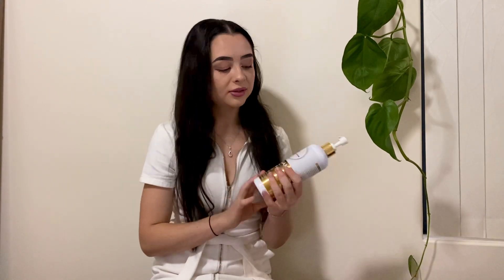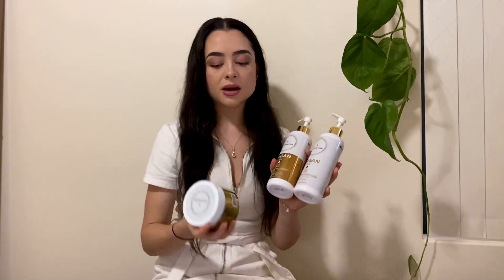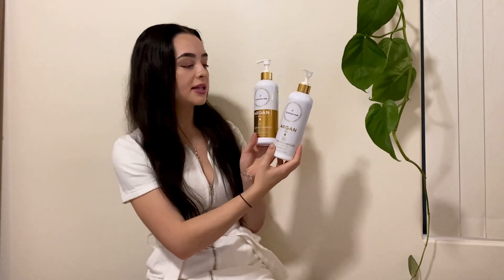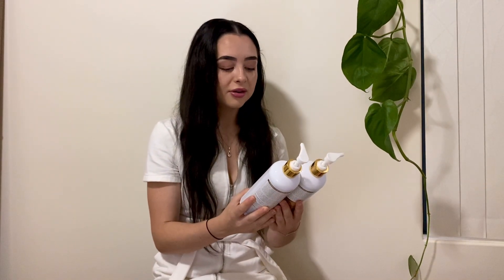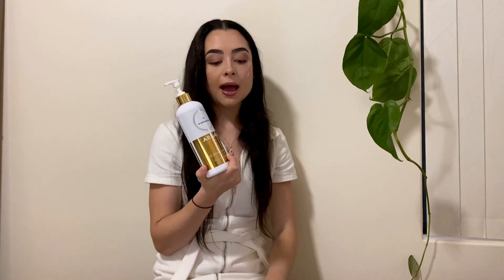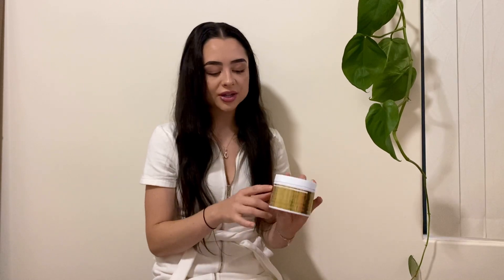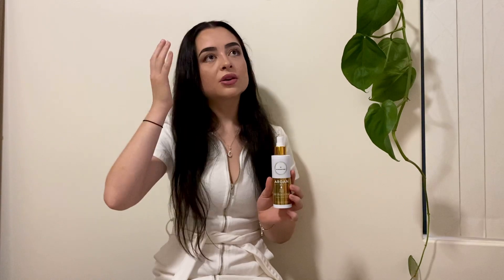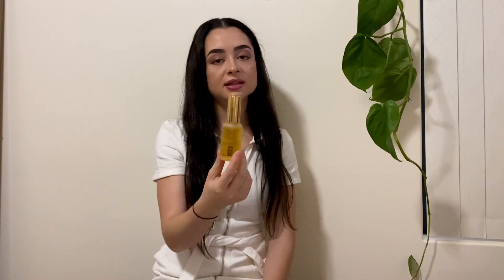Fast Hair Growth by The Australian Organic